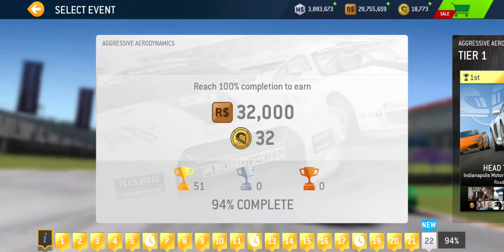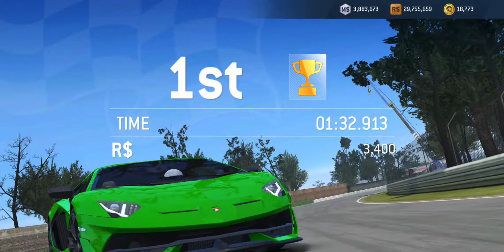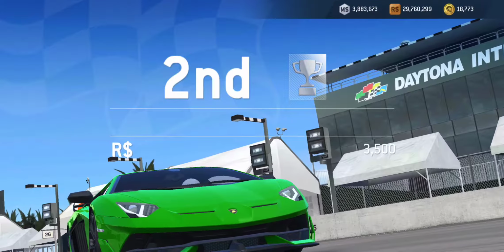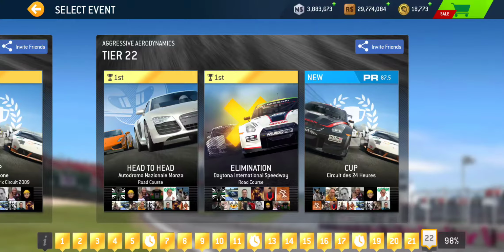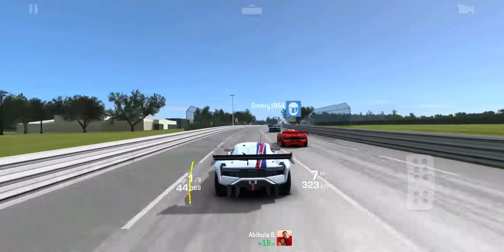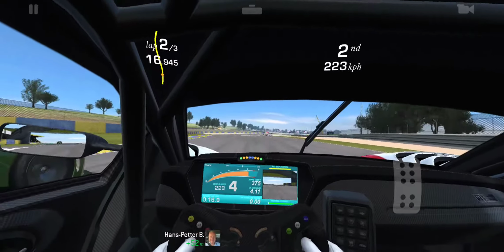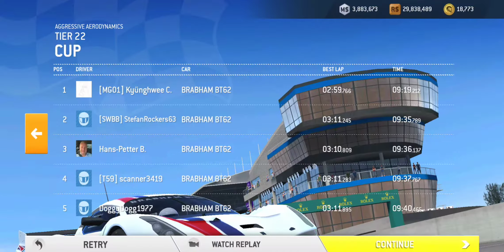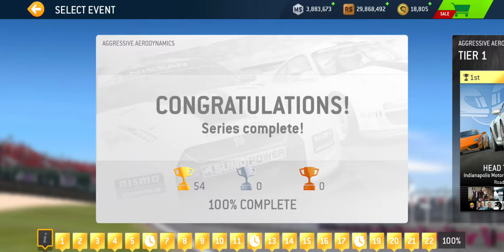Aggressive Aerodynamics 🏁 Final Tier 22 (PR 87.5) 🏁 [Elite / Road Collection] • 💯% Complete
[Series]
Aggressive Aerodynamics [Elite / Road Collection]
Cars: 2019 Lamborghini Aventador SVJ, 2018 McLaren Senna, 2018 Brabham BT62*
Rewards: 77 Gold (9/15/21/32), R$77,000 (9k/15k/21k/32k)
Location: ELITE
Unlocks from: 30 Trophies in FERRARI FACEOFF
Maximum Required PR: 87.5* (Brabham BT62 Only)
Total Number of Tiers: 22 (6/11/17/22)
Total Number of Events: 57 (54 Trophies + 3 Time Trials)
25% Completion (9 Gold + R$9,000): 14 Gold Trophies + 1 Time Trial (PR 66.5)
50% Completion (15 Gold + R$15,000): 28 Gold Trophies + 1 Time Trials (PR 70.9)
75% Completion (21 Gold + R$21,000): 41 Gold Trophies + 2 Time Trials (PR 77.5)
100% Completion (32 Gold + R$32,000): 54 Gold Trophies + 3 Time Trials (PR 87.5)

[Cars]
2019 Lamborghini Aventador SVJ
Performance Rating: 62.8 → 79.1
Service Wait Time: 3 hours (R$1,812)
Cost: 750 Gold (600 Gold with Showcase Discount)
Featured in 4 Series: Super Speed Factor (ELITE), Raw Performance (ELITE), Aggressive Aerodynamics (ELITE), Lamborghini Aventador SVJ (Exclusive Series)
R$ (R$482,400) Only PR (7/28): 66.9

2019 McLaren Senna
Performance Rating: 66.2 → 84.0
Service Wait Time: 3 hours (R$1,997)
Cost: 850 Gold (680 Gold with Showcase Discount)
Featured in 3 Series: Raw Performance (ELITE), Aggressive Aerodynamics (ELITE), McLaren Senna (Exclusive Series)
R$ (R$770,500) Only PR (7/28): 70.7

2018 Brabham BT62
Performance Rating: 68.9 → 88.3
Service Wait Time: 3 hours
Cost: 800 Gold (640 Gold with Showcase Discount)
Featured in 2 Series: Aggressive Aerodynamics (ELITE), Brabham BT62 (Exclusive Series)
R$ (R$385,300) only PR (7/28): 73.8